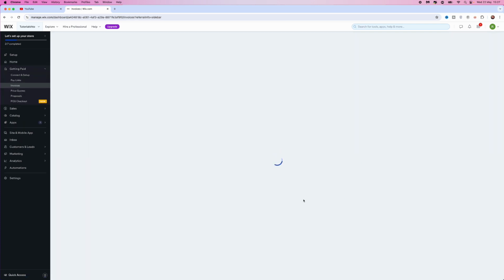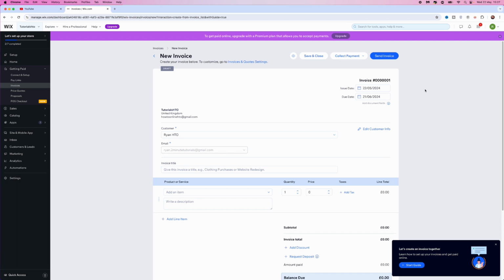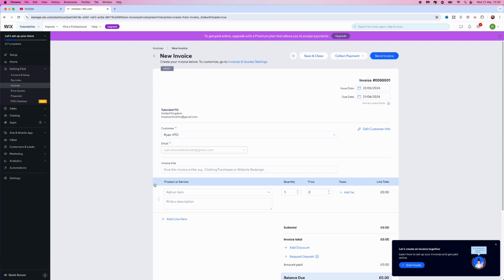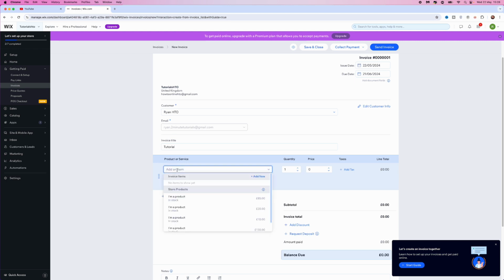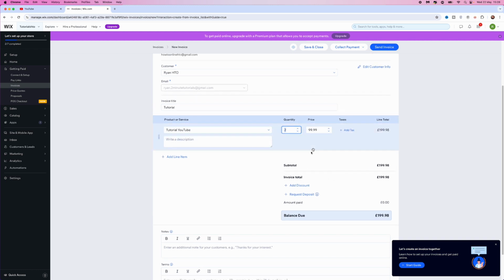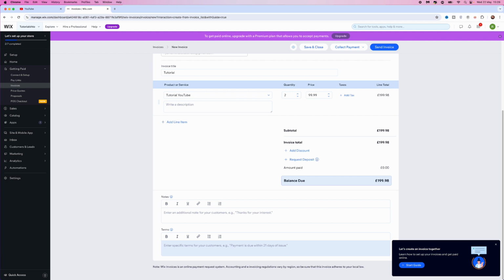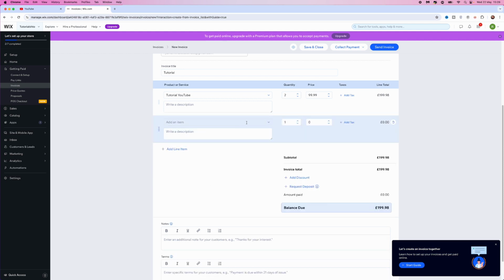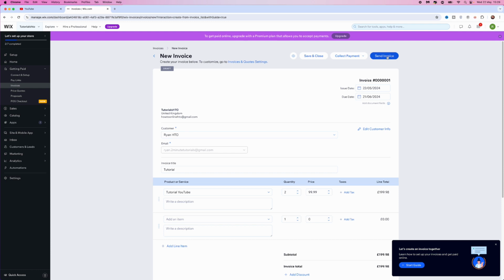How to Create An Invoice on Wix.com